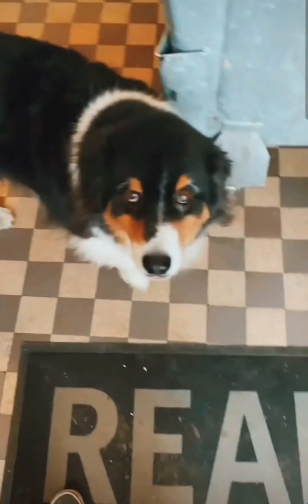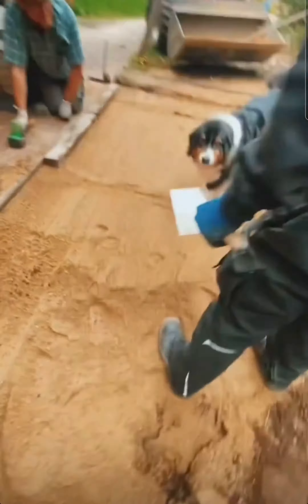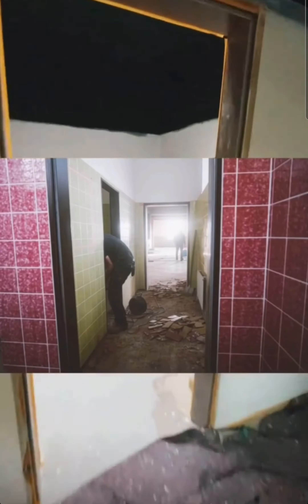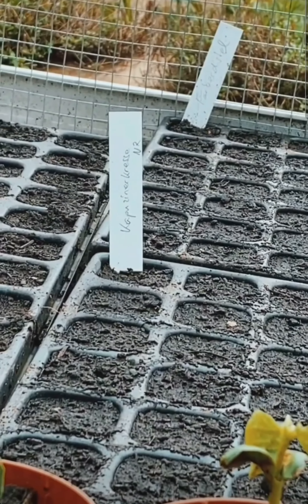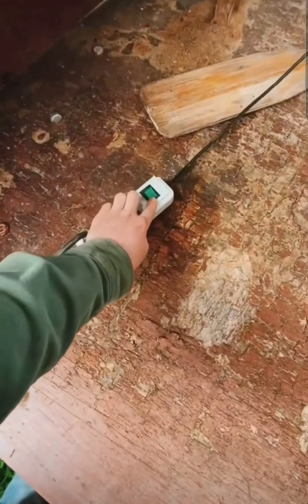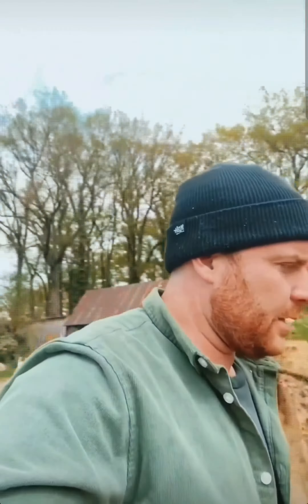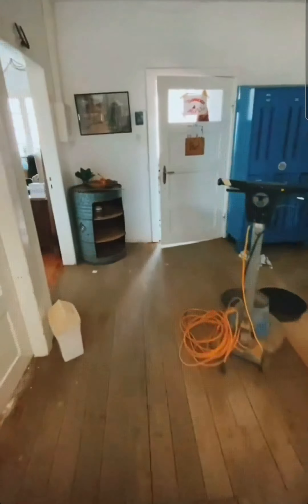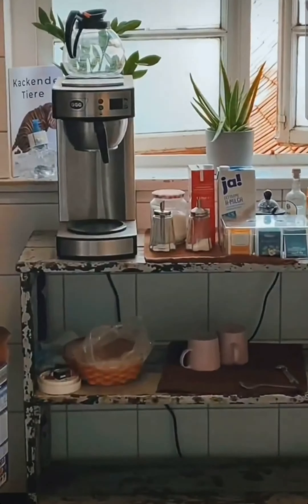Kliemannsland Tour | Instastory vom 17.5.2021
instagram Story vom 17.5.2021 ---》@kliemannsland